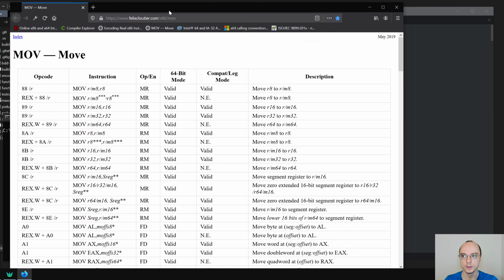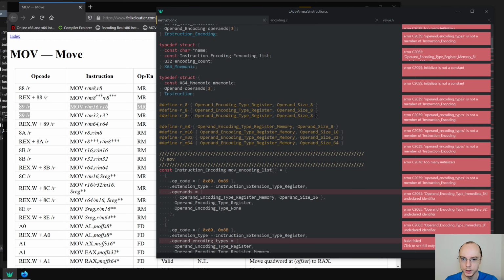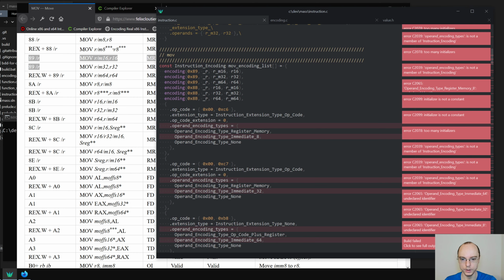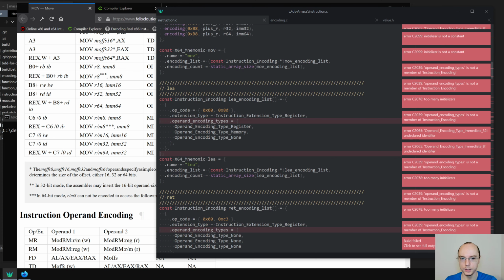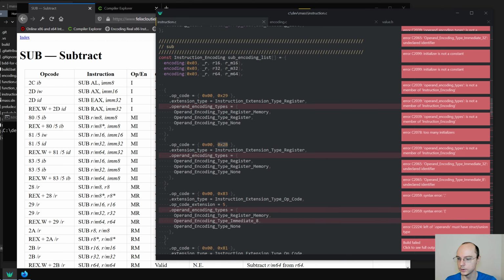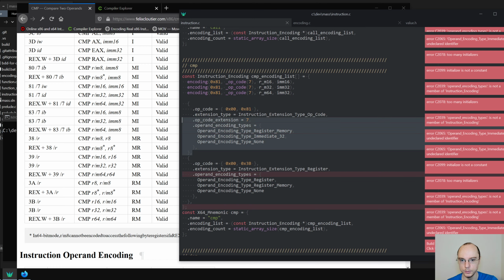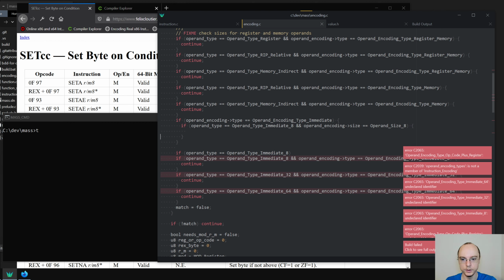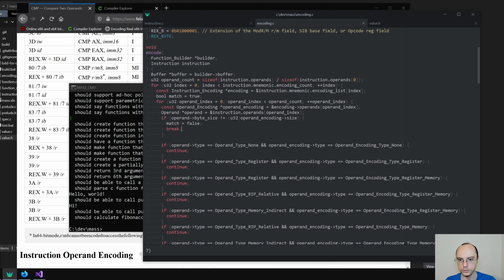Improving Instruction Encoding Data Format - Compiler Programming Ep41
Instruction encoding tables were constructed a bit ad-hoc before, this refactoring brings them closer to the official specification.